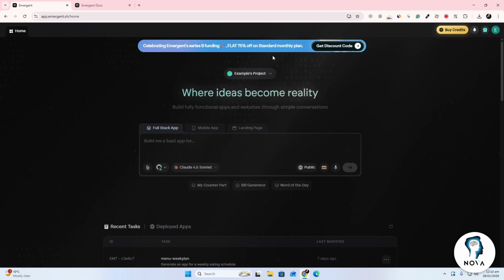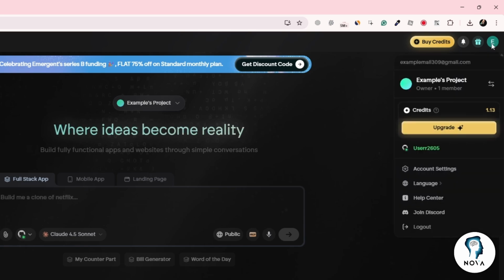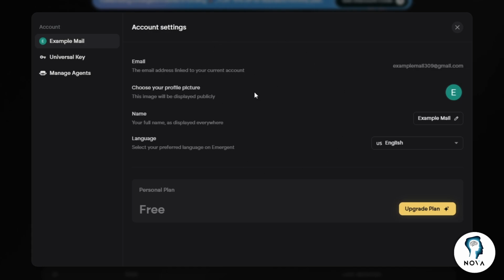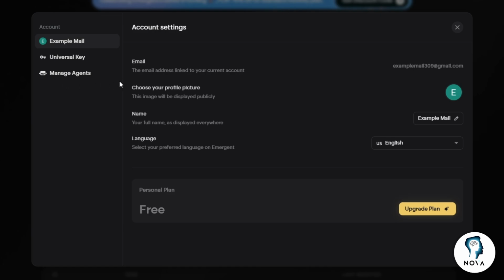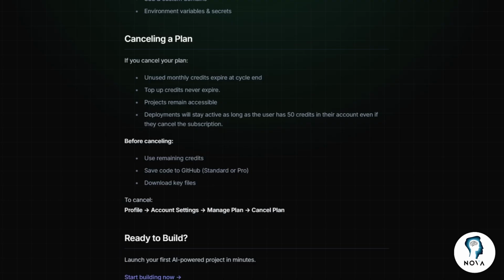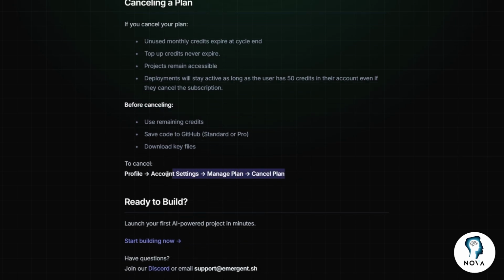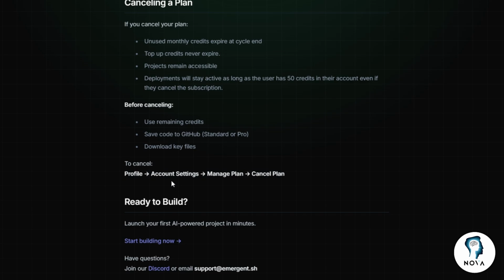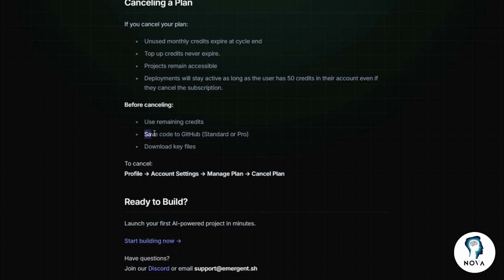How To Cancel Your Emergent AI Subscription - Step By Step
How to cancel your Emergent AI subscription step by step from your account settings. This tutorial shows where to find billing options, how to stop recurring charges, and what happens after cancellation. You’ll also learn common issues that prevent cancellation and how to fix them. Use this guide to end your Emergent AI subscription correctly.